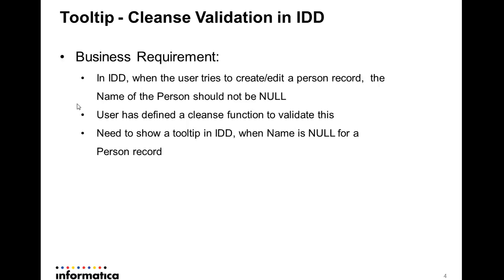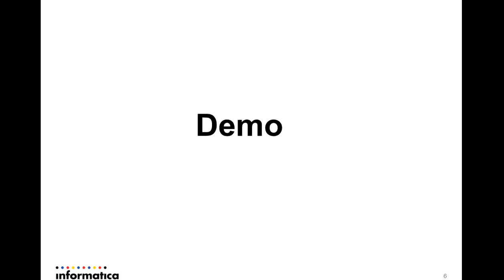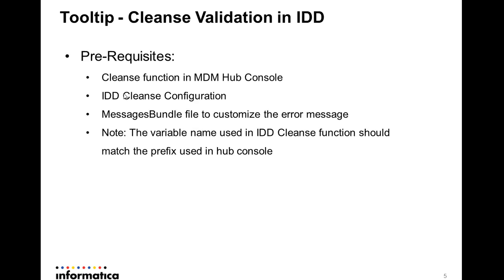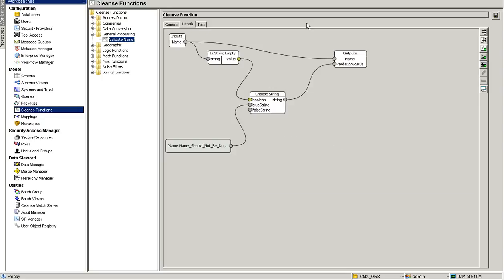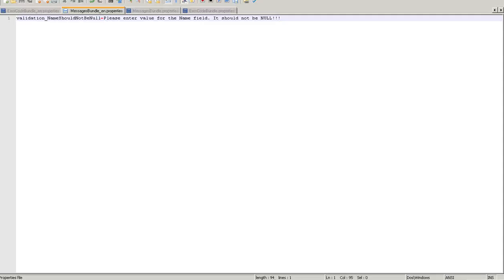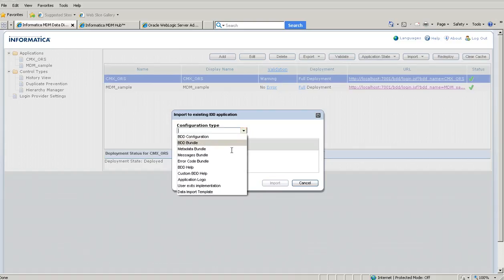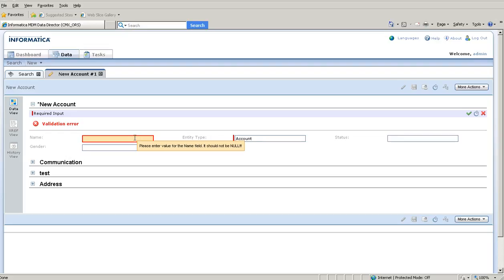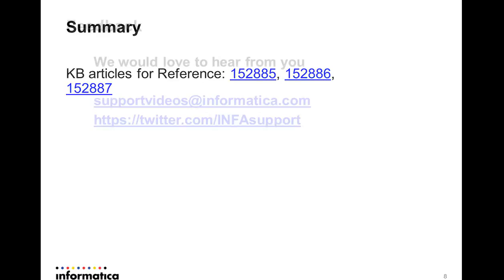How To Configure Customized Tooltip for Cleanse Validation in IDD of MDM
This video helps users to configure the customized tooltip for the cleanse function validation of IDD. It also helps the users with the KB Articles related to it.